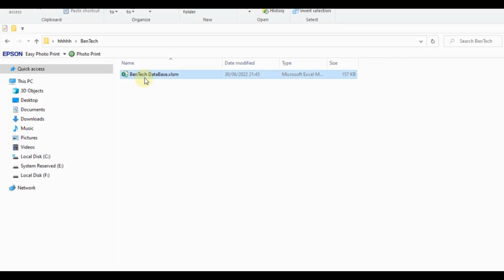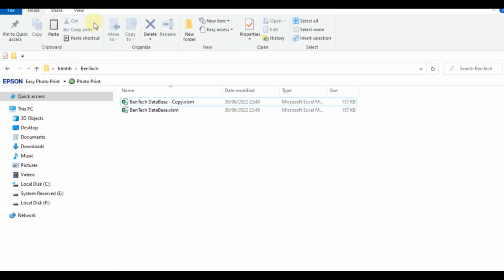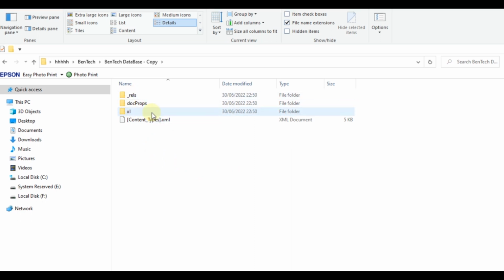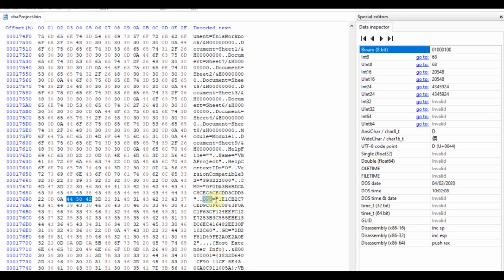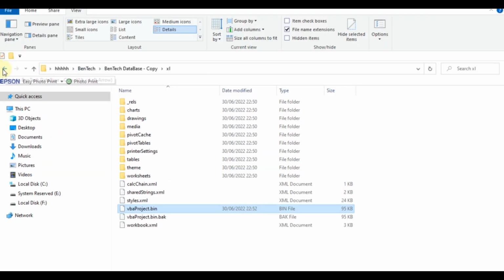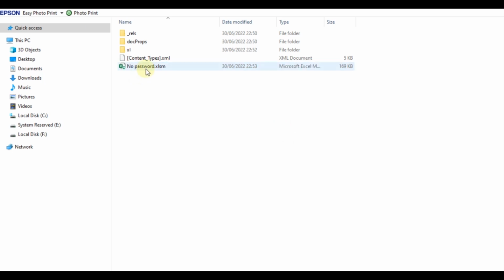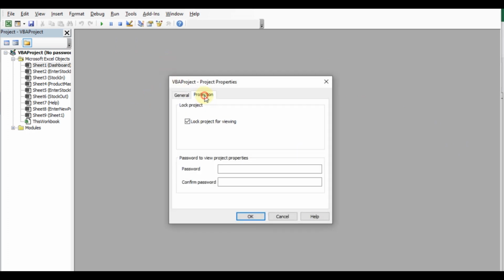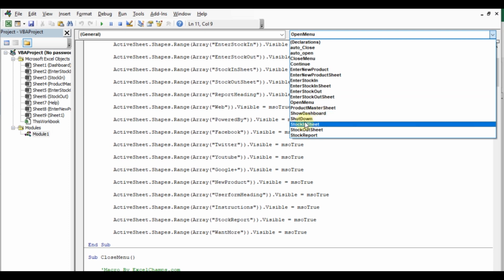remove vba password | How to unlock Protected Excel VBA Project and Macro codes without password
Title: How to unlock Protected Excel VBA Project Macro codes without password or using any paid software

If you need my assistance to unlock the Excel VBA, I'm offering this as paid service. I'm charging $5/Workbook. Kindly get in touch with me

Recommended Excel VBA books
Coming soon
Comming soon
If you have ever forgotten a password for the VBA Projects then you know how frustrating that can be. No needs to worry anymore and in this video, you'll learn how to unlock VBA Project and the codes which get stored in it. In this method, you no need to use any paid software to unlock VBA Macro Code.

Follow the below simple steps to unlock the Protected Excel VBA project

Step 1
Make a copy of your Macro enabled xlsm workbook.

Step 2
Change the file format of the Macro-enabled workbook from xlsm to zip

Step 3

Unzip the zip file. Go to xl folder and inside that you'll find a binary file called "vbaproject.bin"

Step 4
Open the VBA Project binary file using Hex editor. Find the word "DPB" and replace that with "DPx". Save the VBA Project binary file and close it

Step 5
Come back and zip it again with any naming convention with extension .xlsm

Step 6
Go to VBA Project- Tools-  VBA Project properties. Unchecked the option Lock project for viewing in the Protection tab. Save and close the workbook

Step 7
Open the same workbook and now you can able to see the Modules and code reside in that. Congratulations You've successfully unlocked the VBA project code without using the password

👉 btechplaza is a free AI-powered coding assistant that will help you code faster & smarter. It integrates seamlessly with all top editors and IDE. Btechplaza gives you smart completions and documentation while you’re typing. I've been using Kite on VSCode for 6 months and I love it!

In case you missed some of our videos, Check out the one that might help you